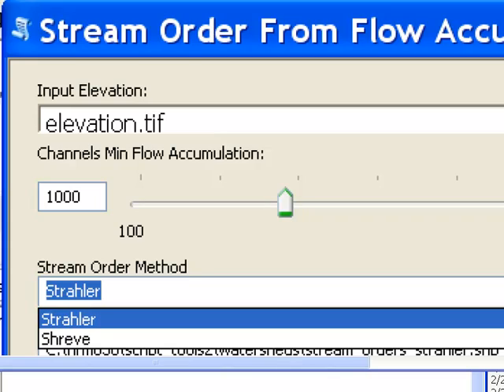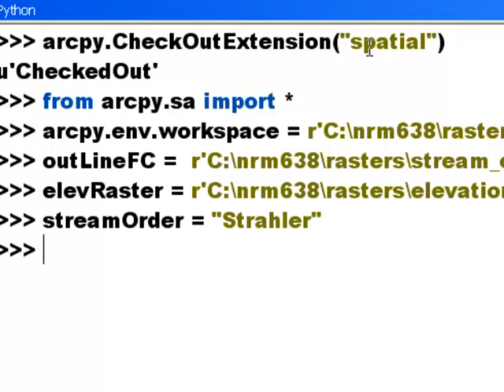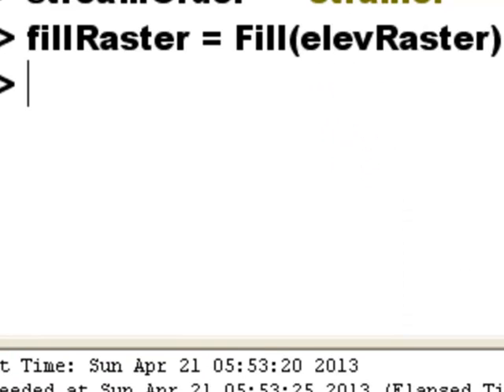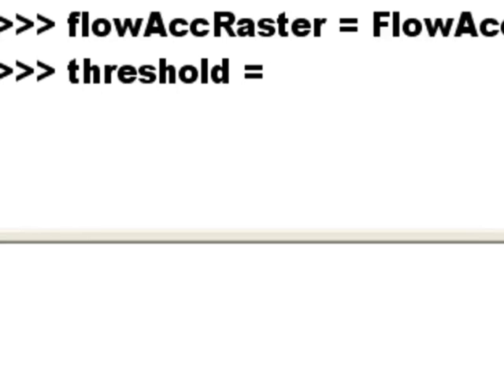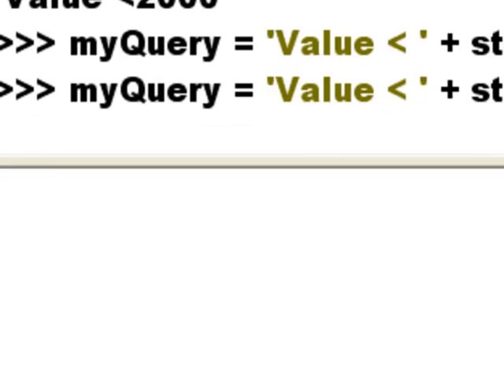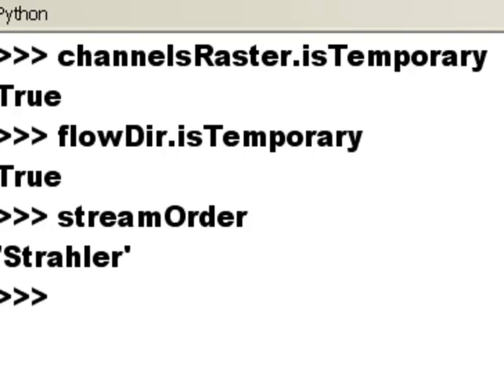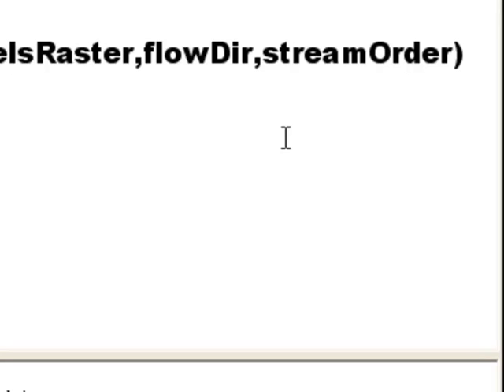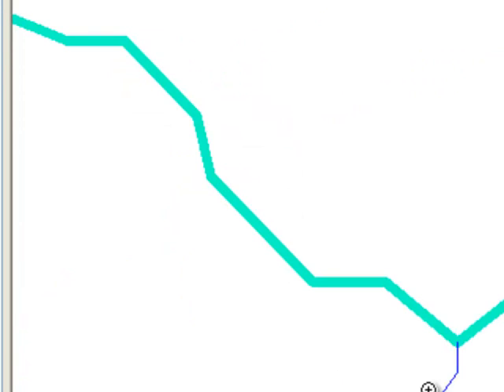Week 12: 7) Arcpy.sa Application: Processing Elevation Raster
Creating flow accumulation, channel and stream order rasters using arcpy.sa scripting.